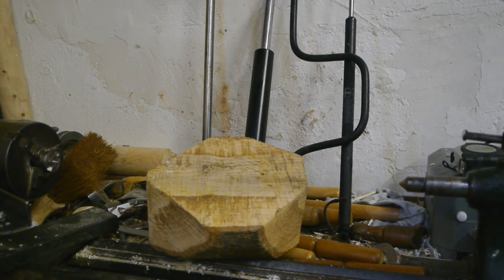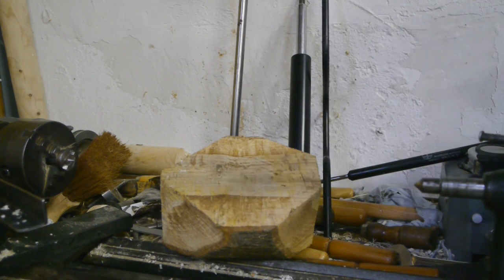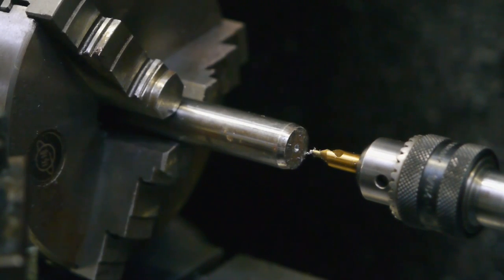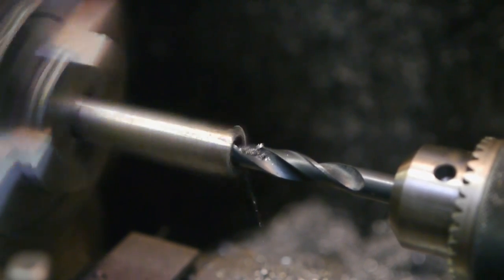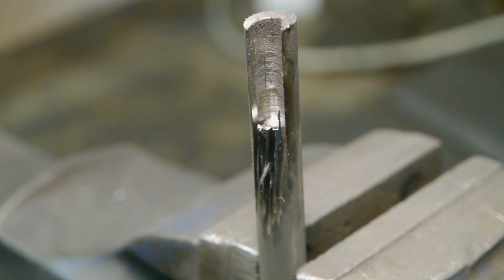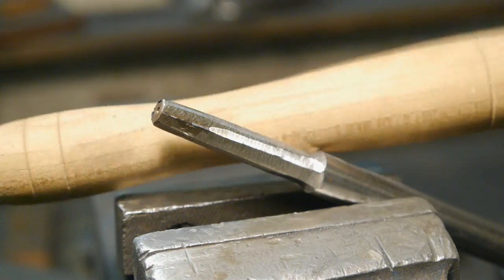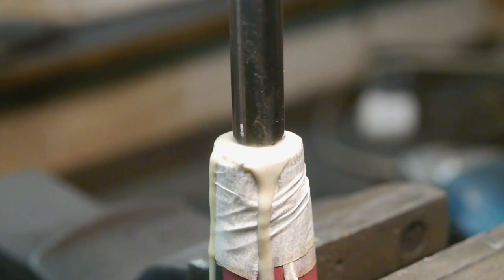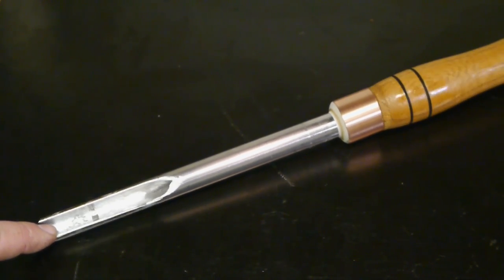Making a bowl gouge from scrap metal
After trying to turn a bowl without a bowl gouge it's now time to make a proper bowl turning tool from scrap metal.